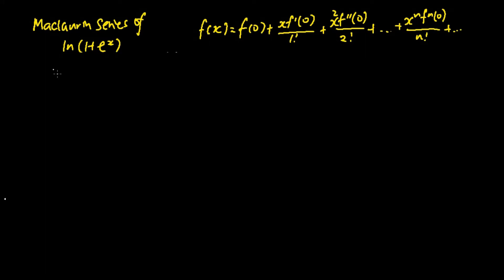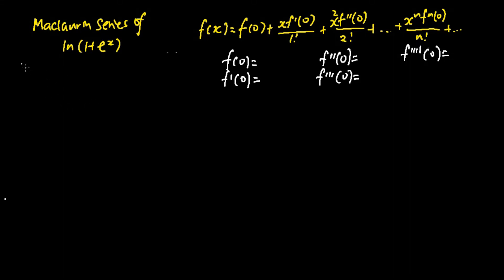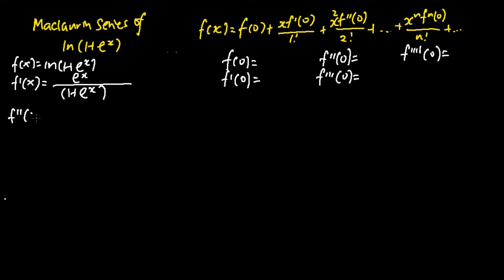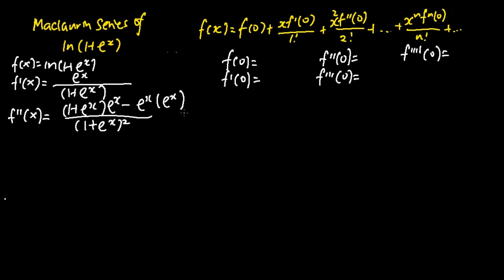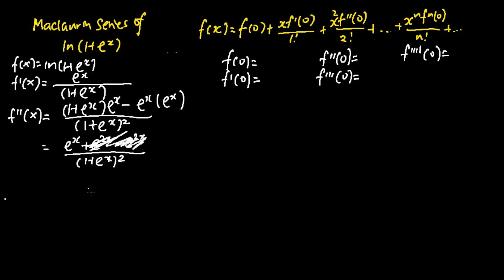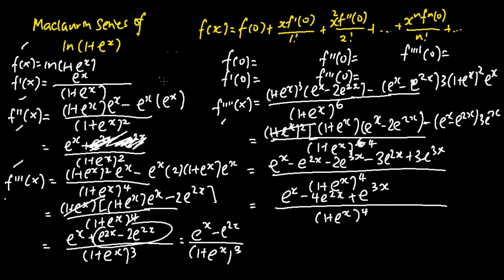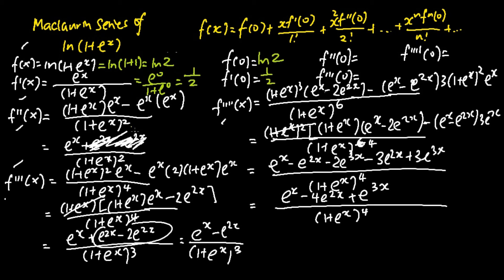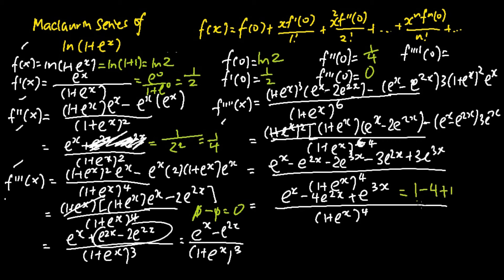Maclaurin series of ln(1+e^x)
Maclaurin series of ln(1+e^x) (up to x^4 term)

Maclaurin series of ln(1+e^x) (up to x^4 term) - this video teaches us how to perform the Maclaurin series of tan(x) (up to x^4 term)